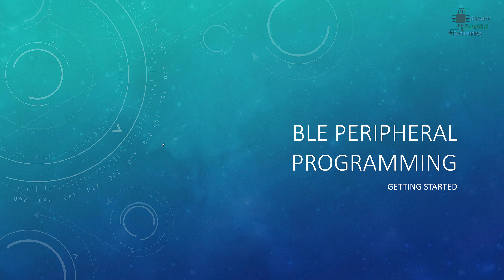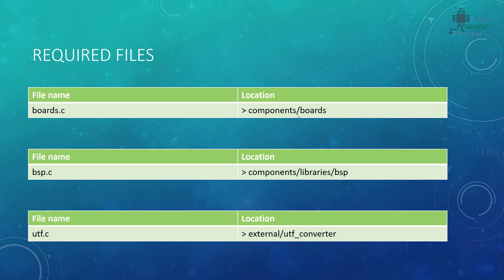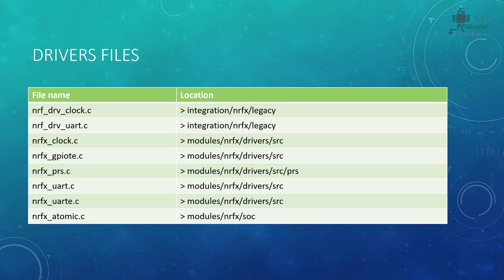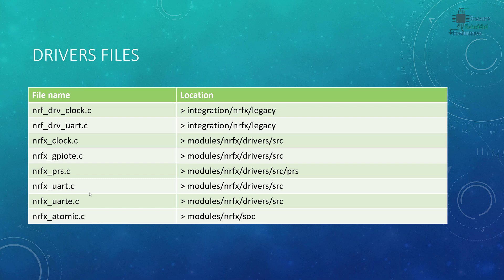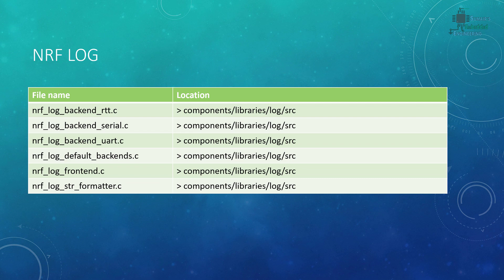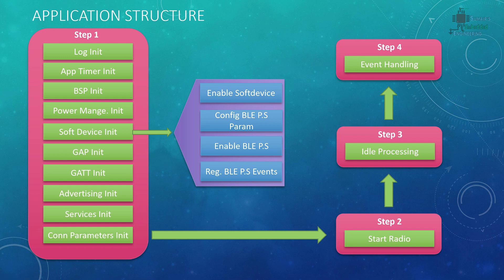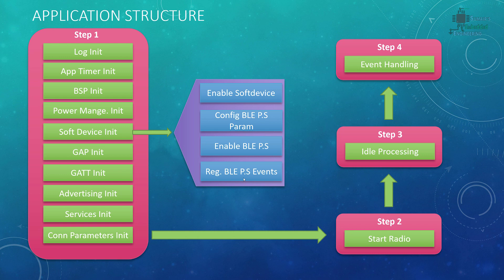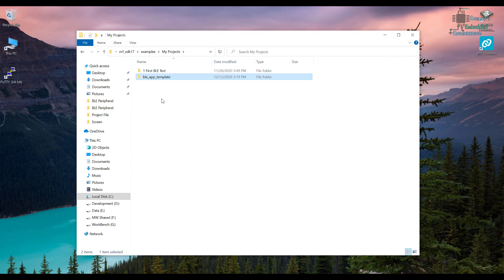nRF5 SDK - Tutorial for Beginners Pt 43 A - Create a Base Project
This tutorial is also a part of my on going tutorial series for beginners based on nrf52832 & nrf52840. In this tutorial we will make a simple base project with almost no extra work by just starting from the template project.
Its easier to implement & you don't need to know all the structure to make the project work, it includes most of the basic files that are need for BLE application to work.

Note: One more thing to mention here is that first we will work on the slave side so we will learn to program the slave device first.